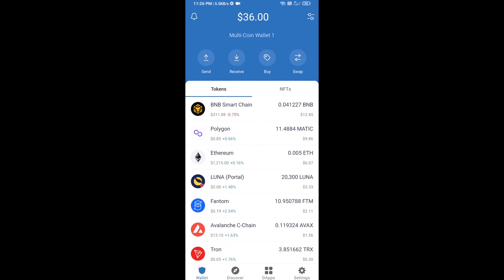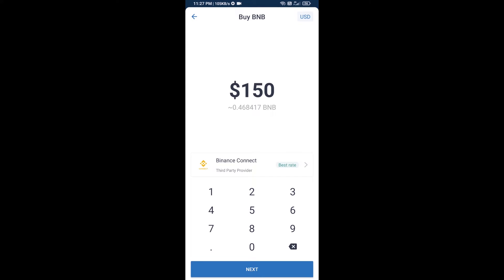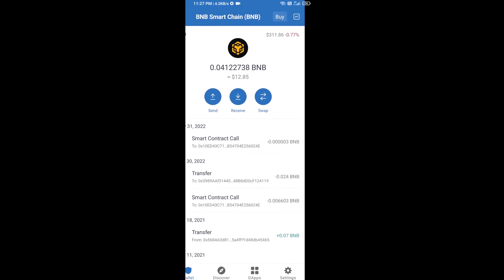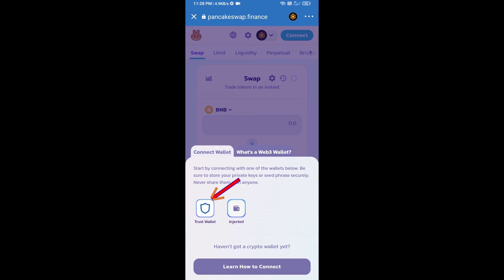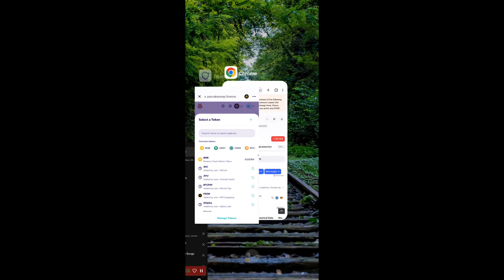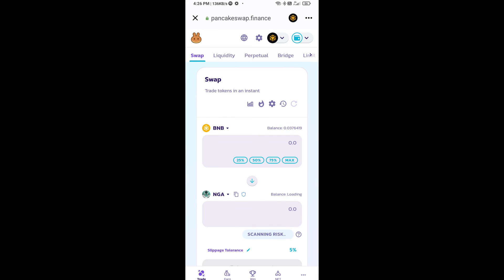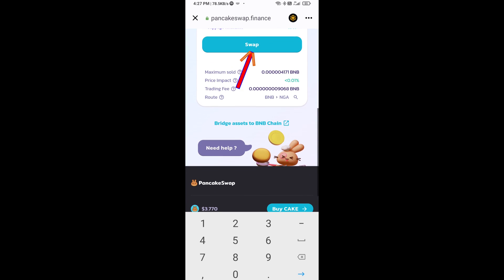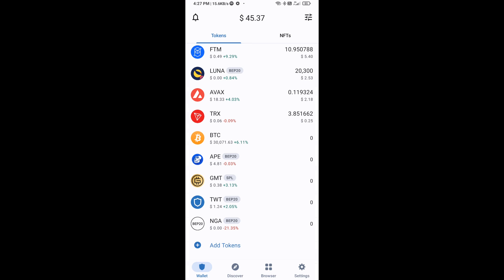How to Buy NGA Tiger (NGA) Token Using BNB and PancakeSwap On Trust Wallet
How to Buy NGA Tiger (NGA) Token Using BNB and PancakeSwap On Trust Wallet OR MetaMask Wallet.